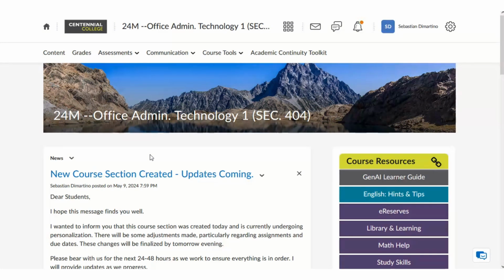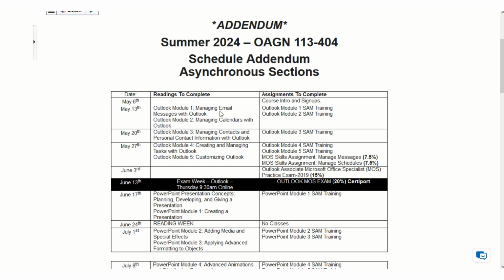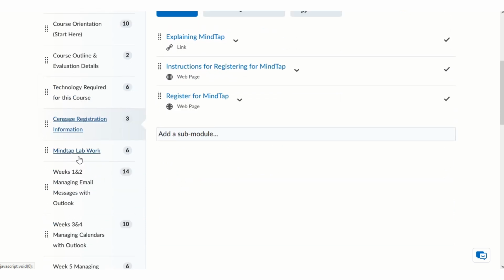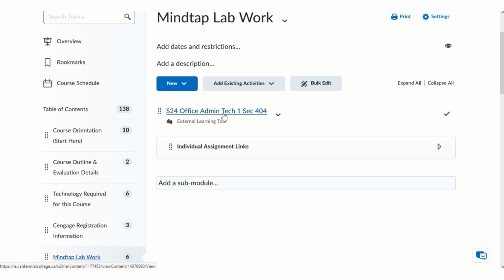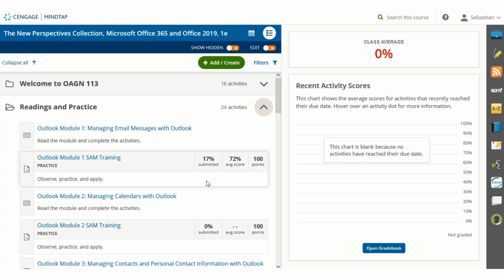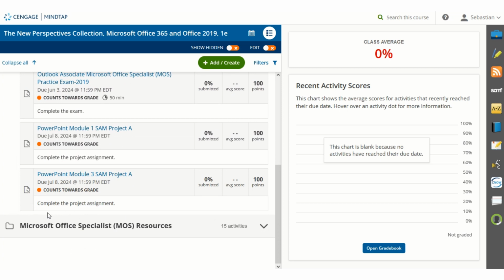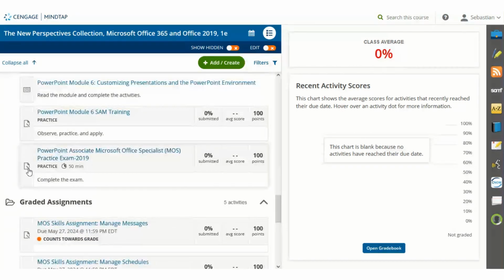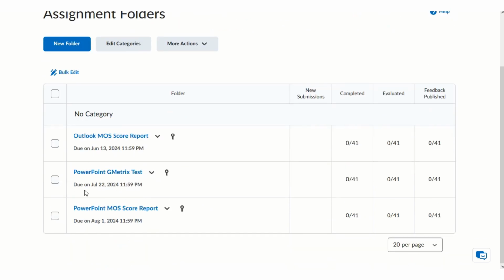OAGN 113 S24 Intro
A quick video introducing Centennial College Students to their OAGN 113 course.